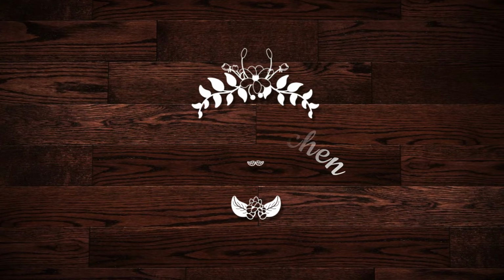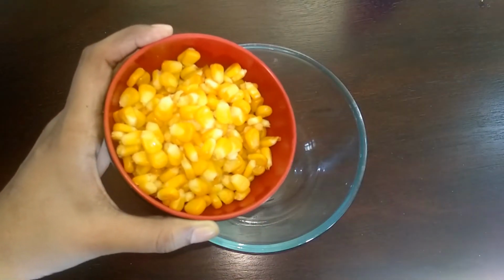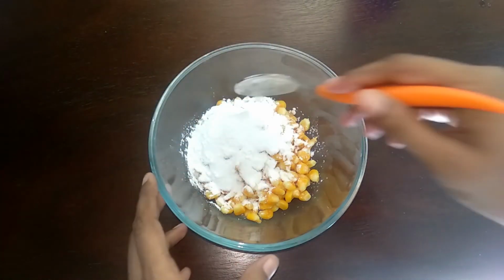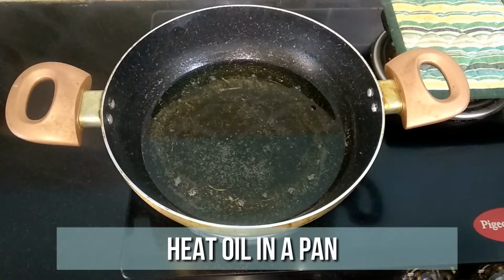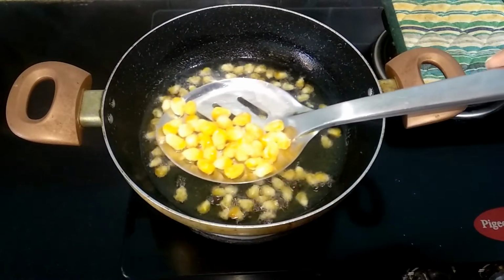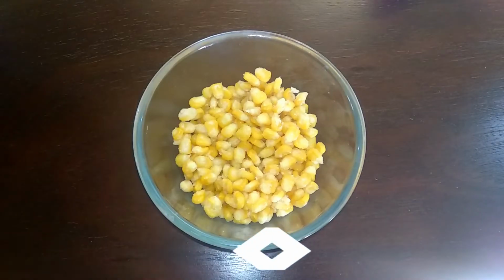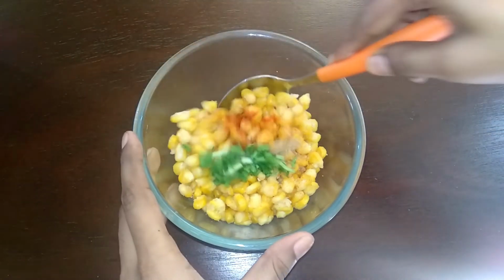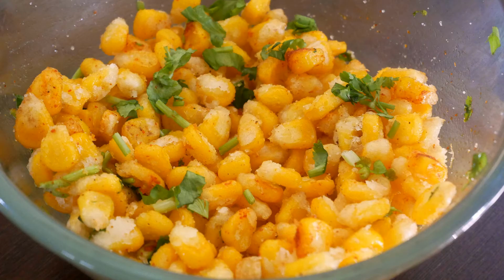Crispy Fried Corn | Barbeque nation style - Crispy Corn Recipe | Spicy crispy corn kernels Snacks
Welcome to Pinks Kitchen, my food blogging channel. Here you can watch all Indian, continental ,Mexican, Arabian ,Mediterranean, Chinese recipes with my twist to it. This video shows steps to make Crispy Fried Corn Recipe.
Crispy Fried Corn is an easy and quick snack made with sweet corn,along with some ingredients like corn flour,chaat masala ,salt, which is healthy and tasty evening snack. This Crispy Fried Corn is easy to cook and will be very tasty and healthy  for all occasions like festivals, functions, parties. I have clearly voiced the each steps Crispy Fried Corn recipe along with this video, you can also pause whenever you want to cook along this video. Do try all our recipes and share your comments below.

Steps to prepare Crispy Fried Corn Recipe :
Procedure:
How to make Crispy Fried Corn Recipe:
1. Boil one cup of sweet corn and add it to a bowl.
2. To this add corn flour and salt. Mix it well.
3. Heat sufficient amount of oil in a pan and fry the corn kernels in medium flame for 2 minutes until they turn crispy.
4. Add the fried corn to a bowl. Then add salt, chilli powder, chaat masala and chopped coriander leaves. Mix it well.
5. Your delicious chrispy fried sweet corn is now ready. Enjoy with your family and friends.
6. Happy Cooking!!
Recipe Name:
Crispy Fried Corn Recipe :
Ingredients:

Sweet Corn: 1 Cup
Corn Flour: 2  Tbsp
Salt: 1/2 Tsp + 1/4 Tsp
Chilli Powder: 1/4 Tsp
Chaat Masala: 1/4 Tsp
Oil: To Fry
Credit:

Recipe Tags:
barbeque nation Style crispy corn,Restaurant Style Crispy Corn Kennals,BBQ Nation Style Crispy Corn,Indo Chinese Recipes,Snack Recipe with Corn,crispy corn manchurian,crispy corn chaat recipe,crispy corn in microwave,Easiest Crispy Corn Recipe,sweet corn recipe